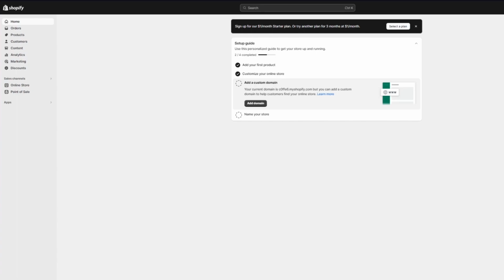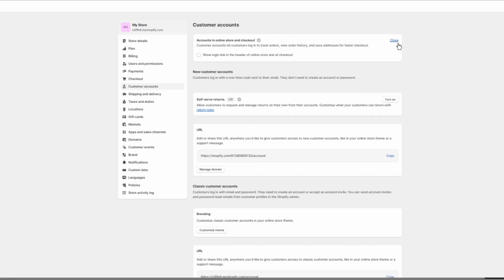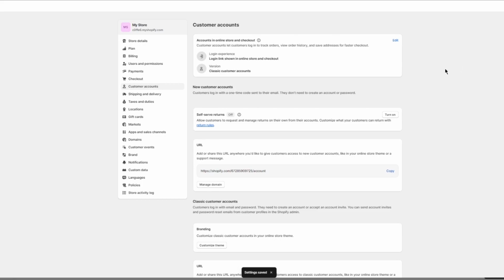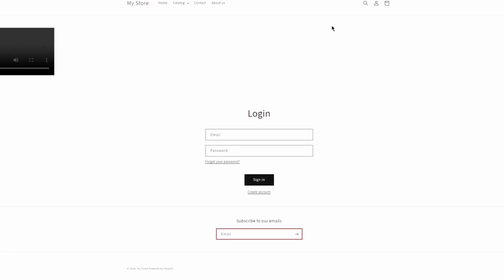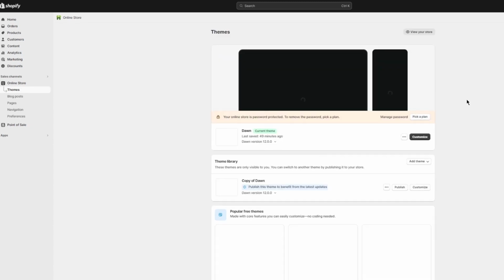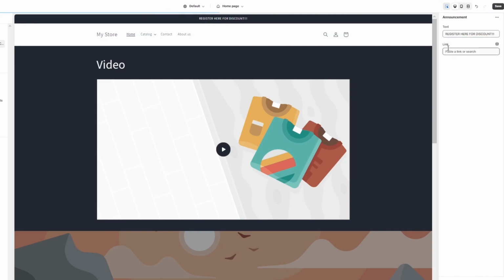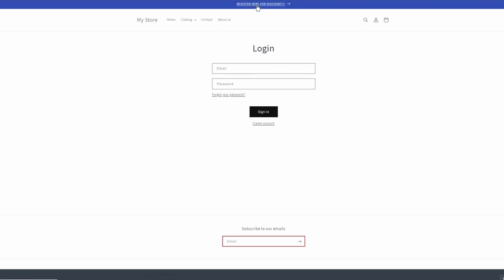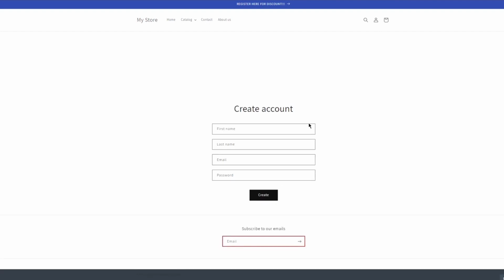How To Add Customer Account Login Icon In Shopify - Full Guide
Adding a customer account login icon to your Shopify store is a simple and effective way to enhance the shopping experience for your customers. To begin, navigate to the "Online Store" section of your Shopify dashboard and select "Themes." From there, click on the "Customize" button for your desired theme and choose "Header." Next, click on "Add menu" and select "Customer account." This will automatically add the customer account login icon to your header.

You can also customize the appearance of the icon by selecting "Edit" and choosing from various options such as size, color, and placement. By following these steps, you can easily provide your customers with a convenient and personalized account login experience on your Shopify store.